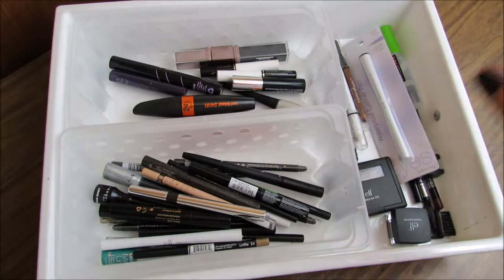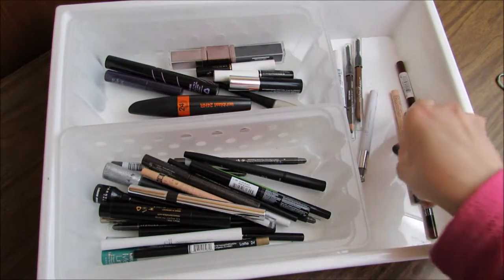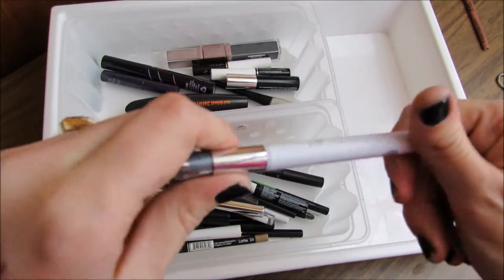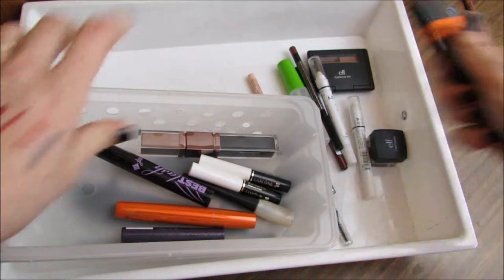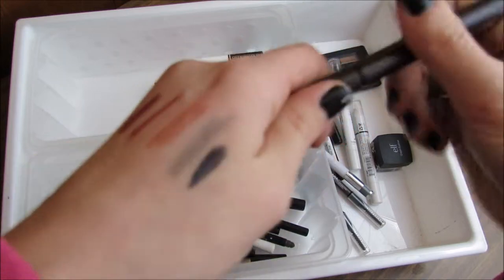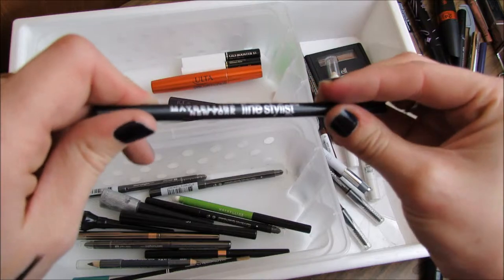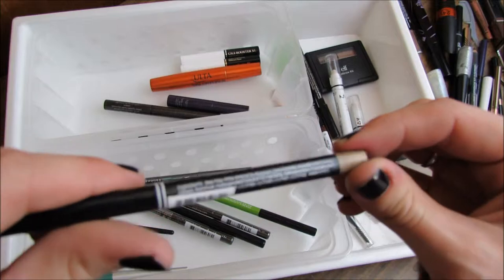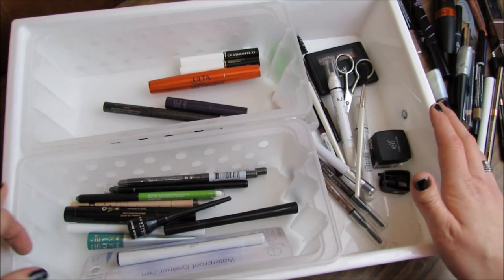Make Up Rehab- Ep. 1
Please leave all video comments and requests below.